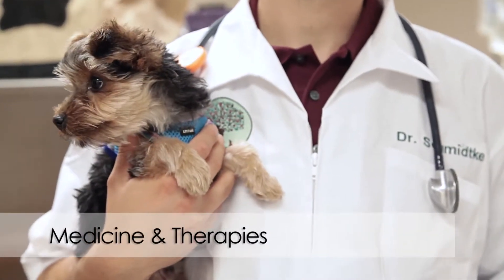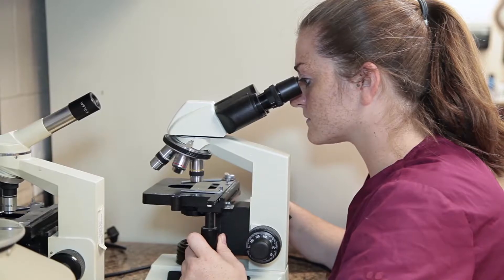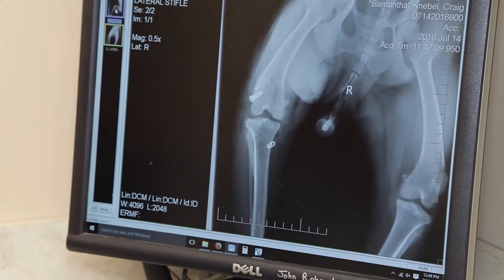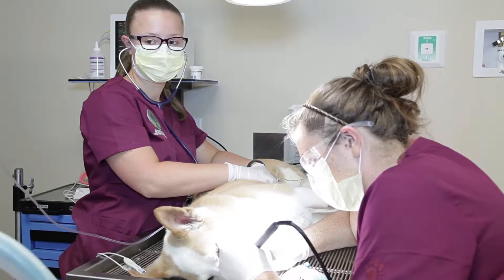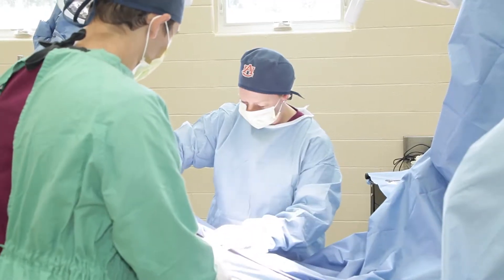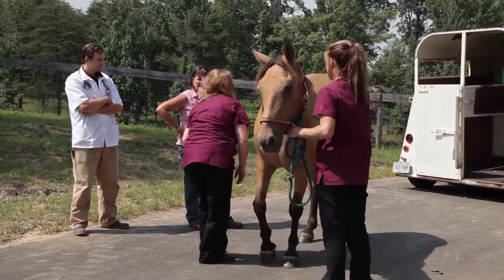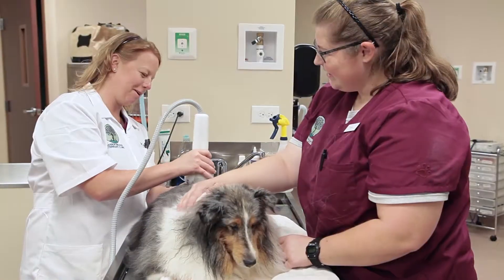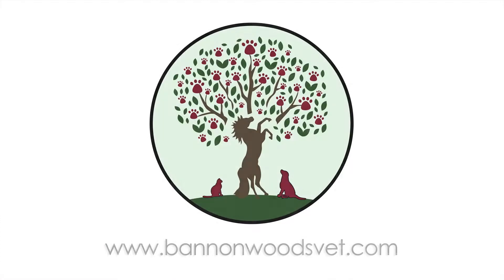What Makes Us Unique?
We love being a mixed animal practice! It allows us to combine therapy techniques from "the best of both worlds," such as applying sports medicine innovations into small animal medicine!

We believe in integrating traditional medicine with holistic solutions. Therapy such as chiropractic care, shockwave therapy, and stem cell rejuvenation help us provide the best care possible.

We treat your patients as if they were our own... as a part of our family.